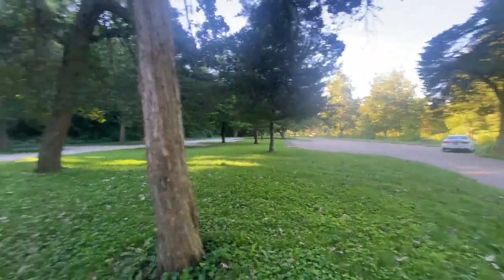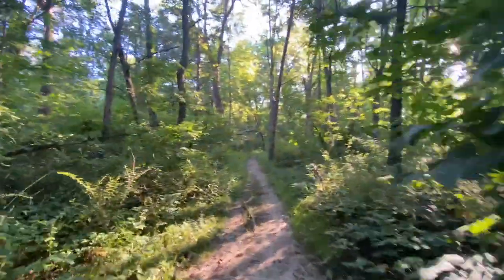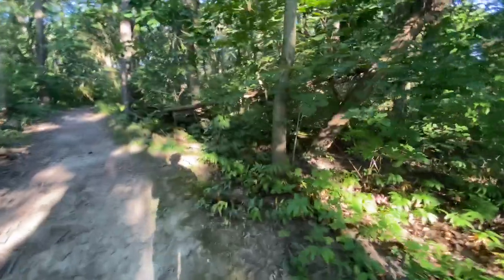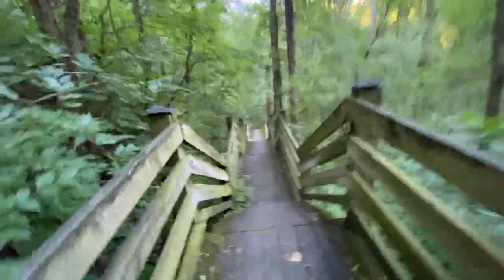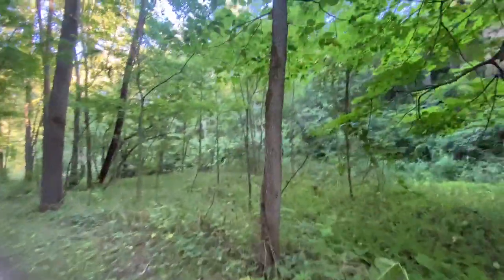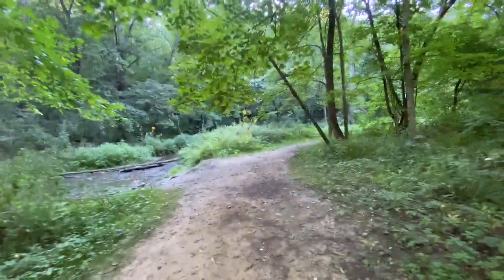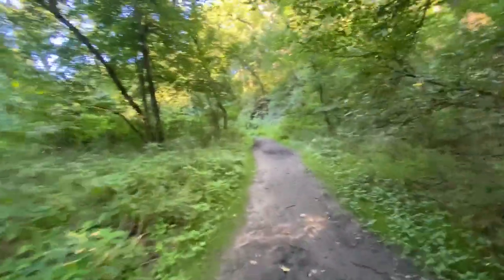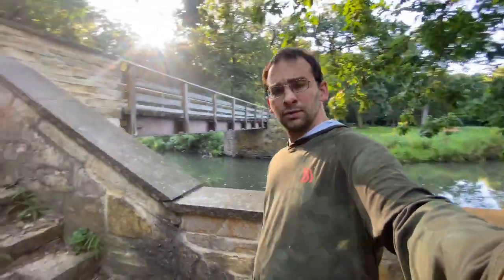Virtual hike: White pines Forrest state park sleepy hollow trail Illinois